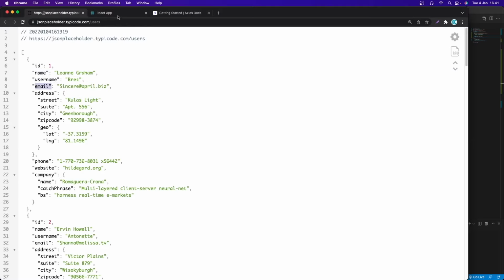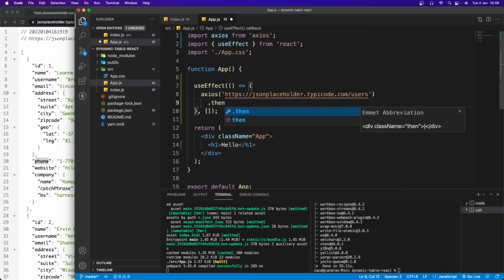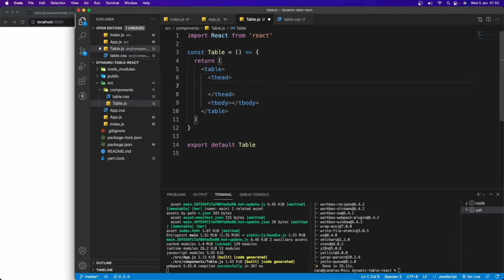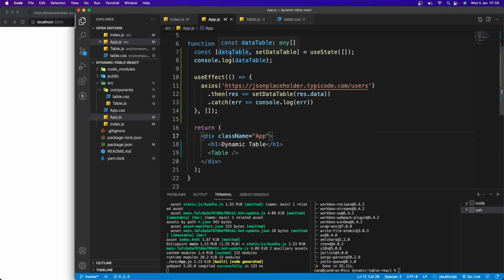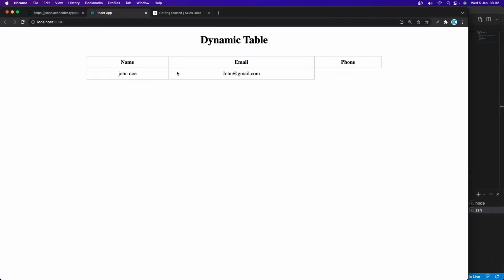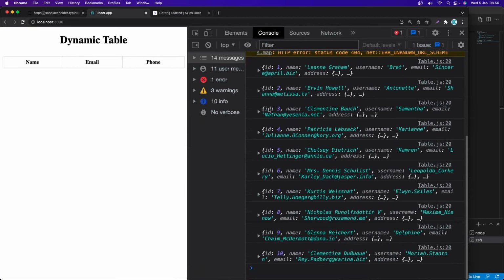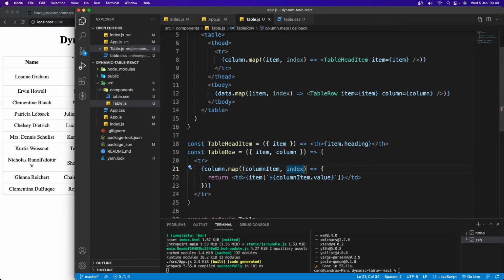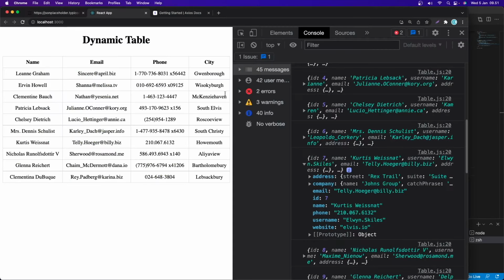Create Dynamic Table Component in React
Create reusable and clean table component in react.